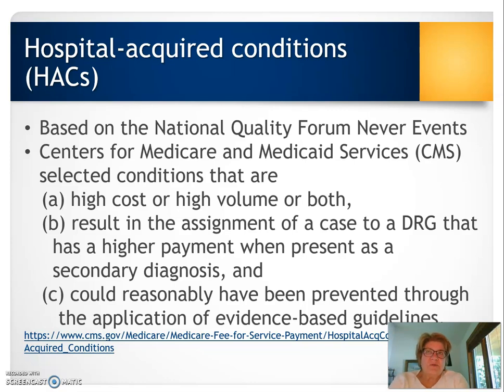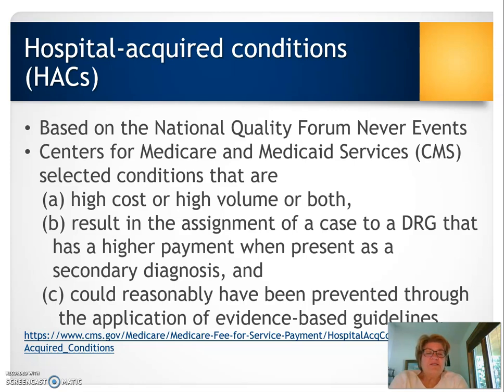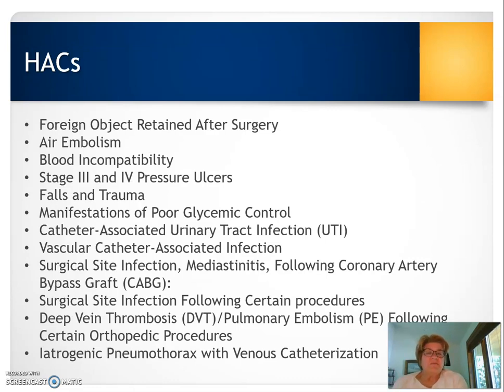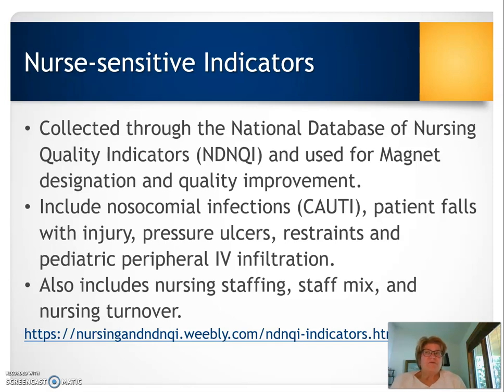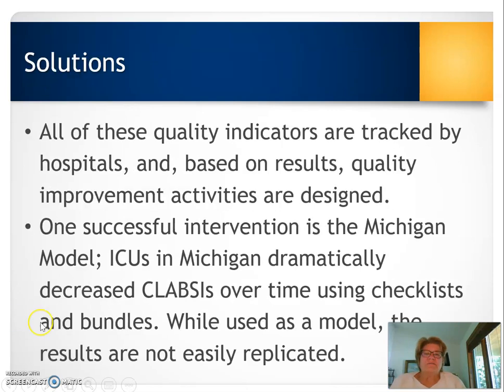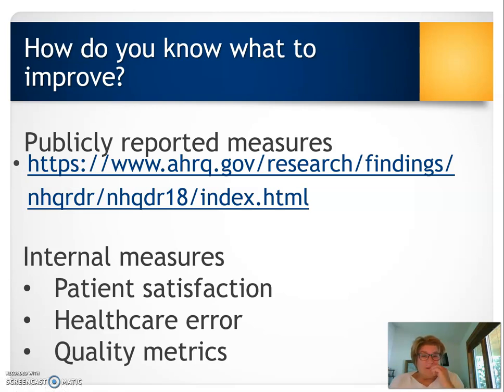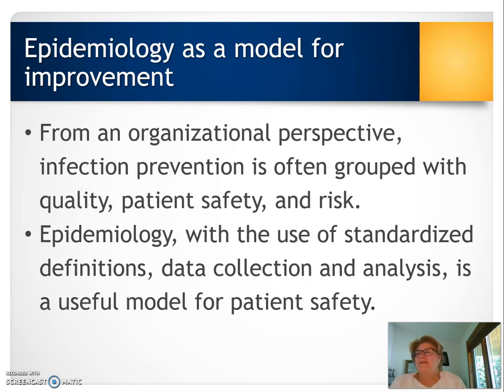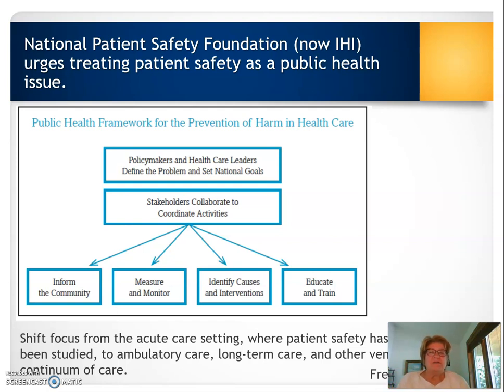HEAL 6825_Module 12_Healthcare-associated Infections; Hospital-acquired conditions.